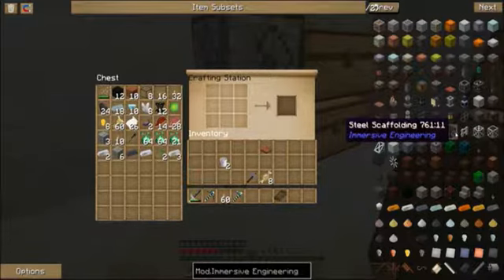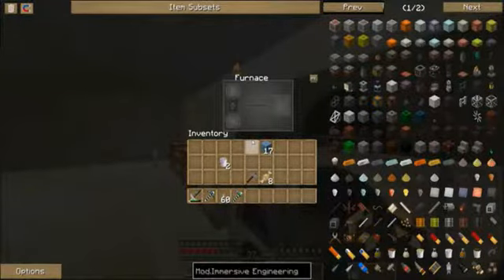Windmill-Cosi Magic Tech #10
Cosi Magic Tech Modpack 1.7.10

For all other Newbie Squad Modpacks. search Newbie Network on twitch/curse app.

For All Your Newbie Squad Gear Go to our spreadshirt and other members spreadshirt

I do stream when I can.

Follow Newbie Squad on twitter.

All My Minecraft Servers are Private.

If you want your own minecraft server go to aim2game